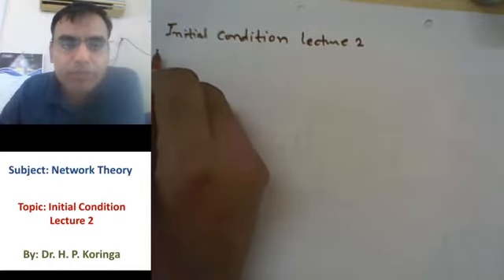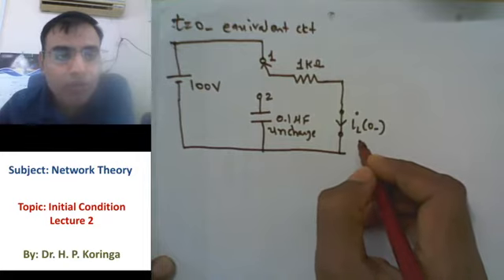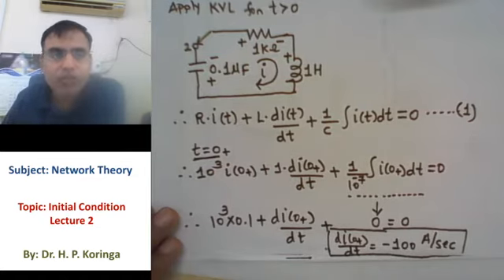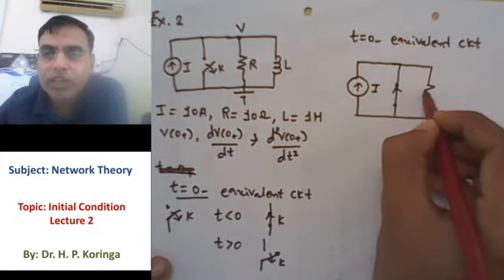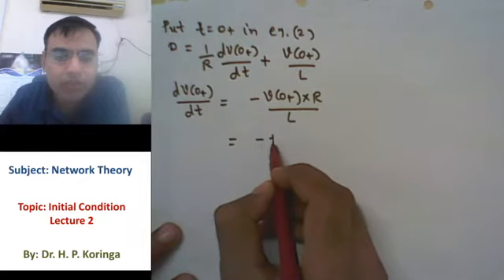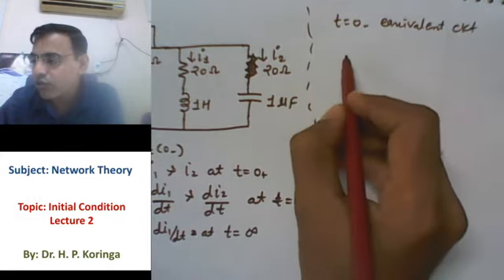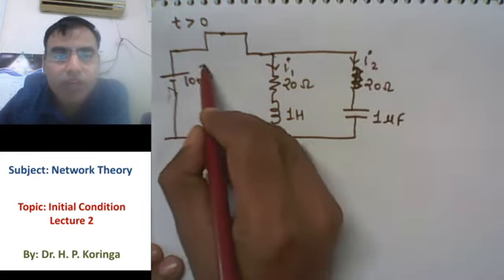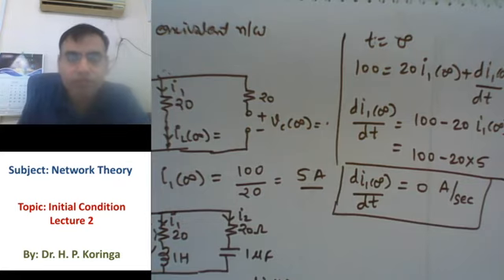Initial Condition part 2 | Derivation of Initial condition from network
Initial Condition part 2
Derivation of Initial condition from network